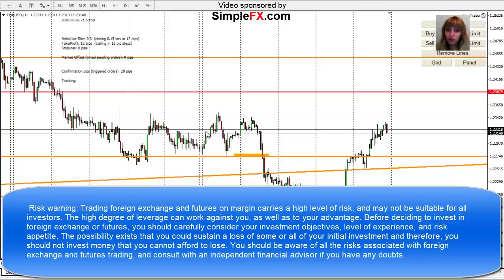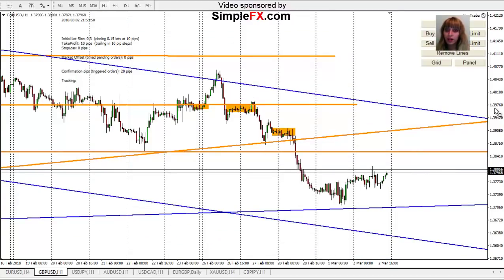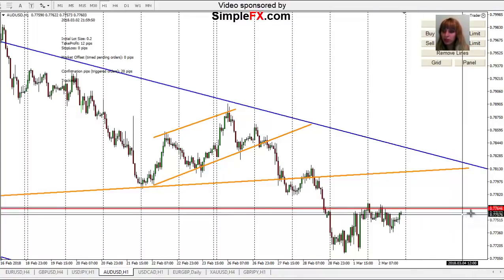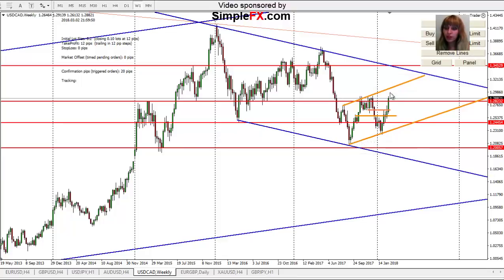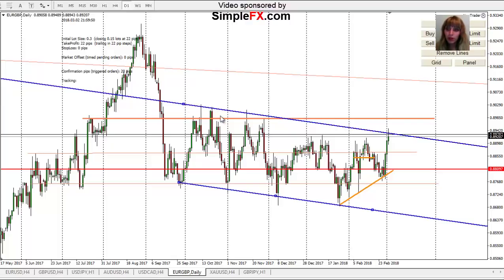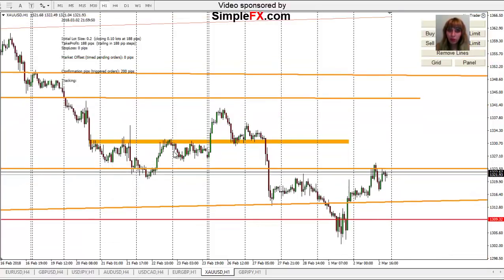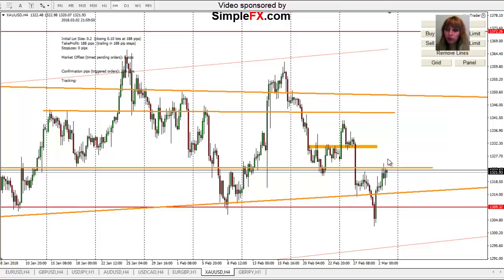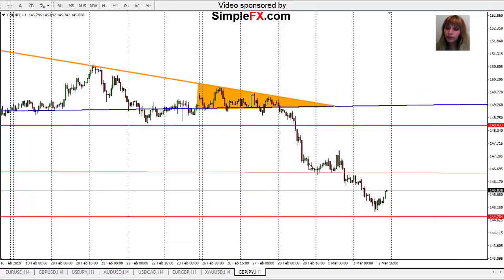FOREX Trading, WEEKLY ANALYSIS, 04 - 09 March, Entry Points Main Pairs, GOLD, (2018)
Forex Trading, Weekly Analysis, for - EURUSD, GBPUSD, AUDUSD, USDJPY, USDCAD, EURGBP, GBPJPY and Gold - XAUUSD, 4th - 9th of March 2018, Important Levels and New Entry Points. is a robust online trading provider, offering trading with Forex CFDs on Bitcoins, Litecoins, indices, precious metals and energy.